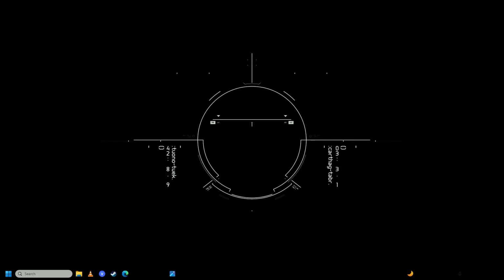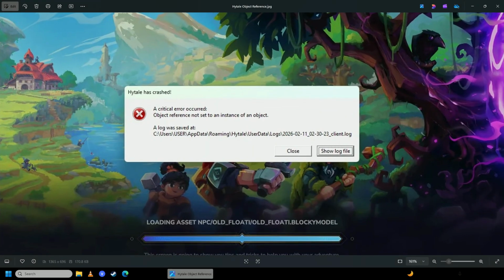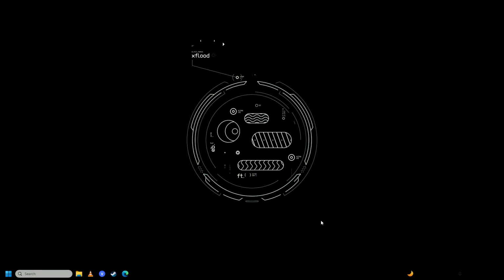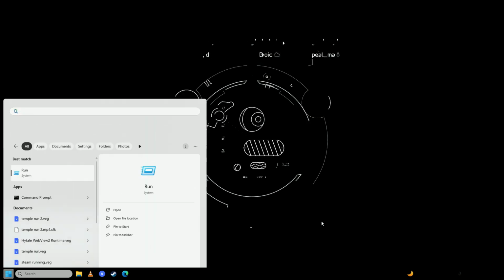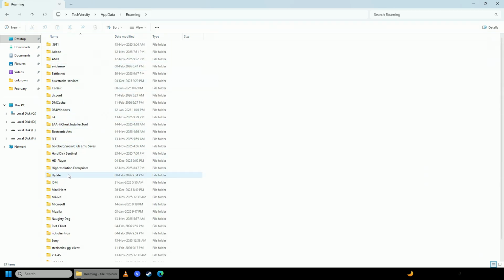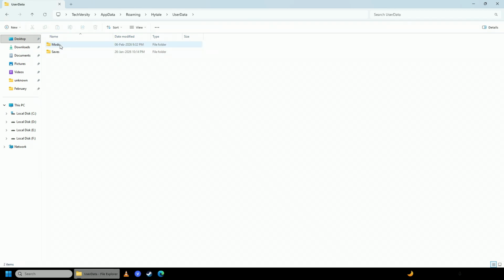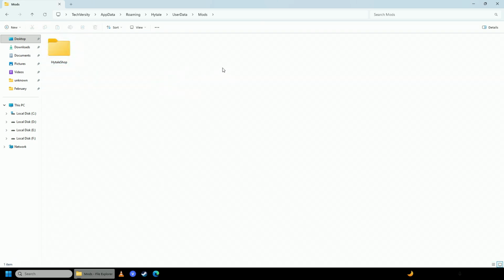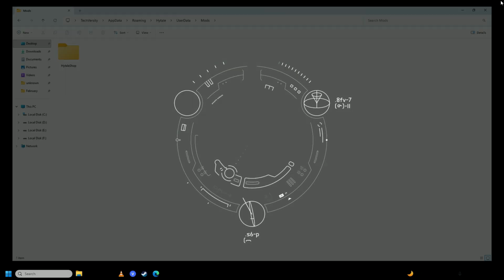Fix Hytale Object Reference Not Set to an Instance of an Object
The "Object reference not set to an instance of an object" error in Hytale is a NullPointerException that crashes servers. This is caused by specific bugs in Hytale's code related to pickup items, respawn blocks, and dungeon exits. This FIX guide provides the complete solution.

*FIXing Hytale object reference not set error.*
*Stopping server crashes from corrupted pickup items.*
*Preventing crashes when players break beds or sleeping bags.*
*Fixing crashes when players exit dungeons or instances.*
*Installing the HyFixes mod to patch all known bugs.*

**Step 1: Install HyFixes Mod**
Download **HyFixes** from CurseForge. Place the `.jar` file into your server's `mods` folder. Restart your server.

**Step 2: Enable the Mod**
In the Hytale main menu, right-click your world icon, select **World Settings**, check the box next to HyFixes, and launch the world.

Use the admin command `/hyfixes` to confirm the mod is active and preventing crashes.